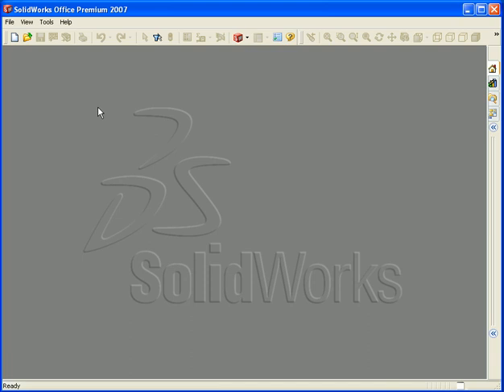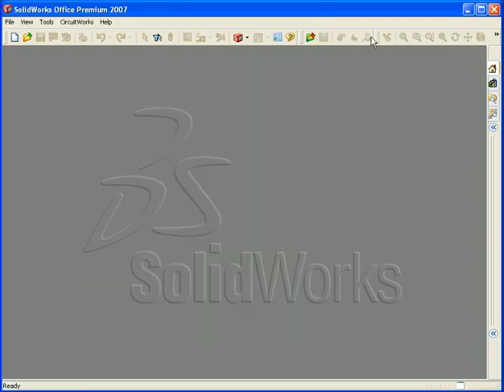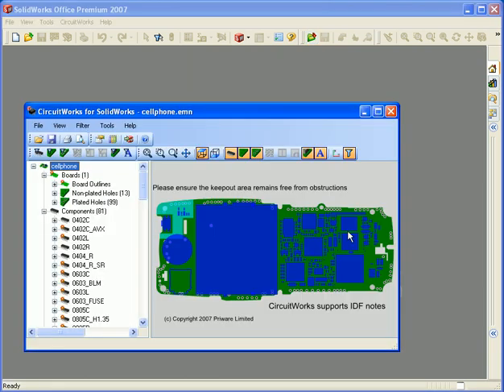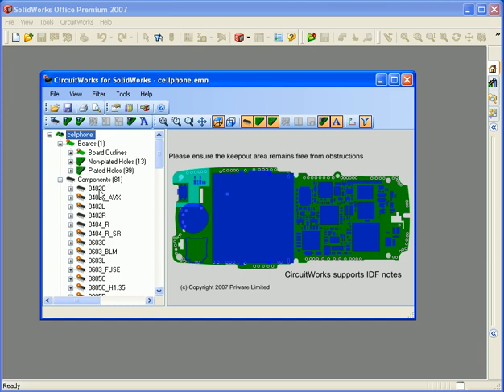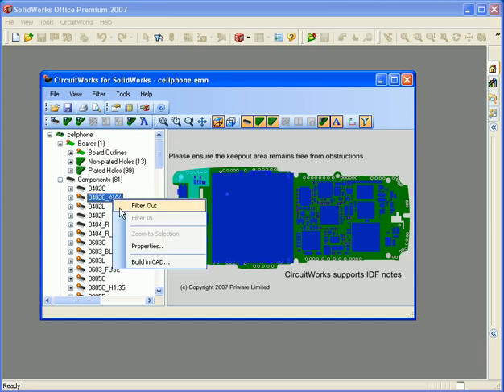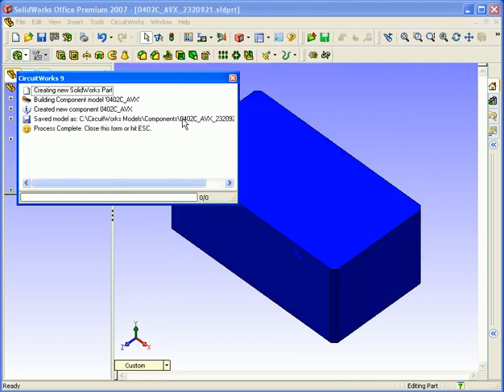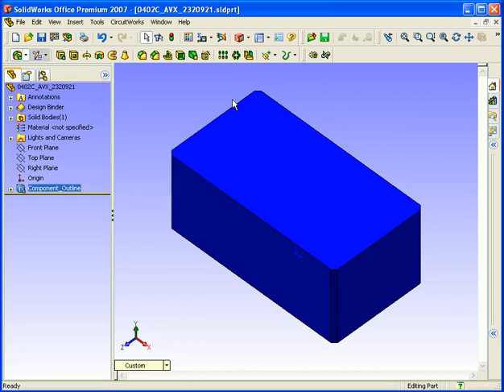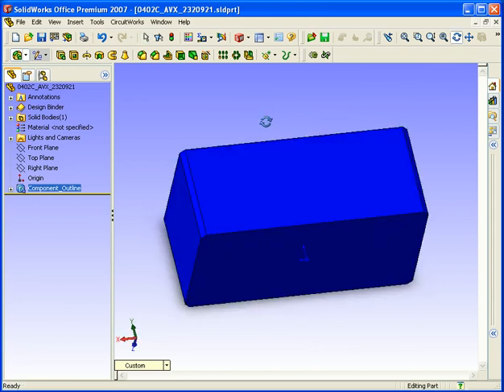CircuitWorks - Building a Component in SolidWorks.avi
This video shows how an individual component model can be created in SolidWorks by CircuitWorks.